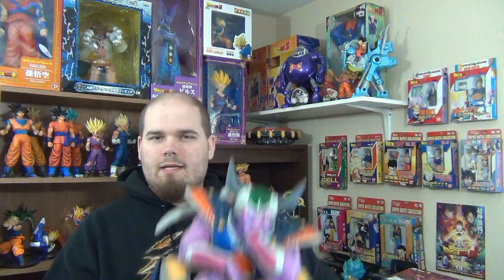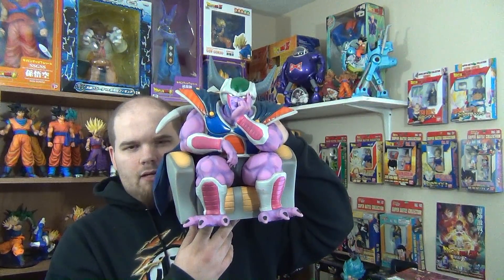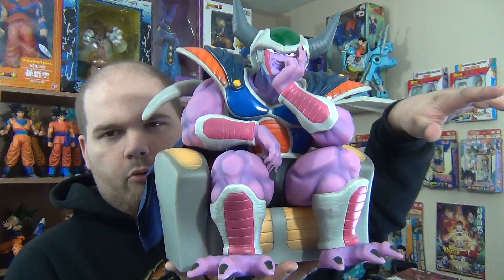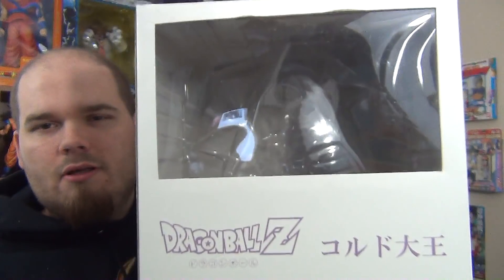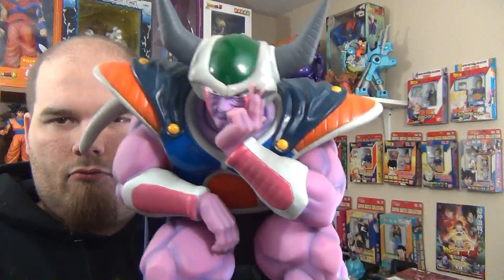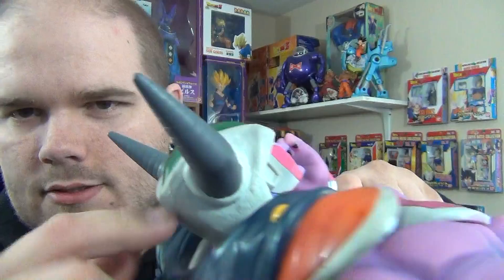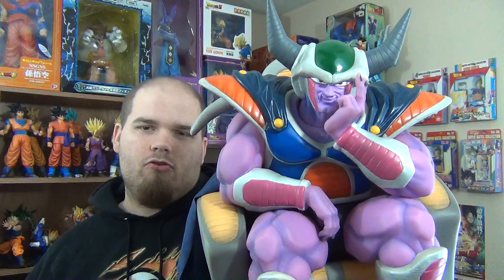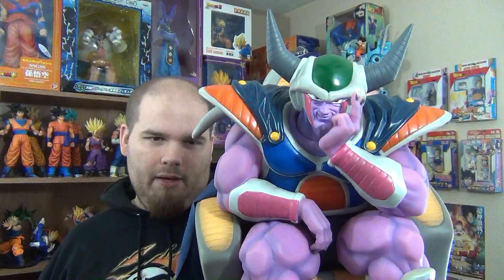Rare Ichiban Kuji King Cold | Only 800 Pieces Made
He's big. He's rare. He's a king and he's cold. He is the 2008 Tokyo Toy Festival King Cold from Banpresto. 800 pieces made. And only 300 pieces of cyborg Frieza that goes along with this figure.